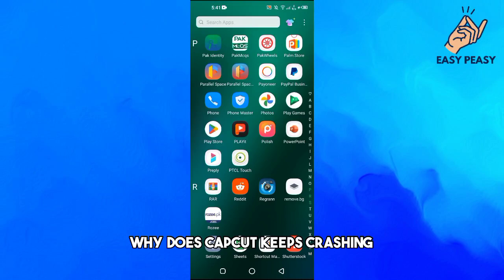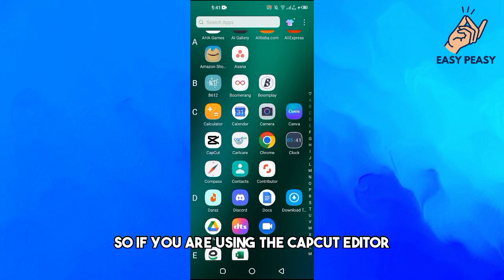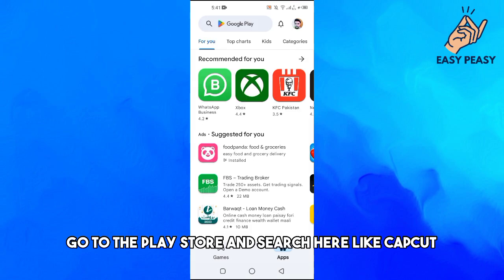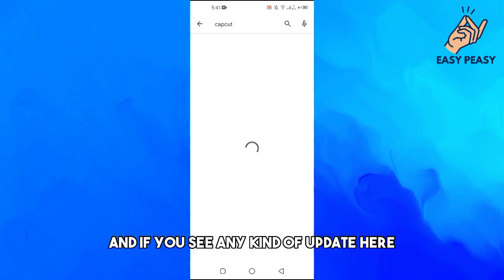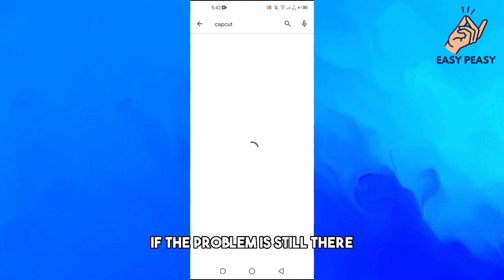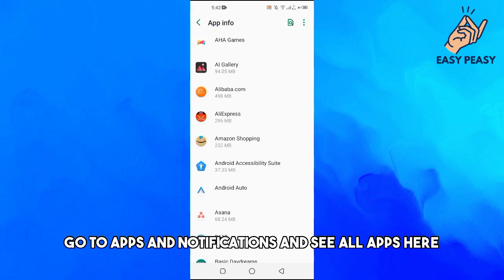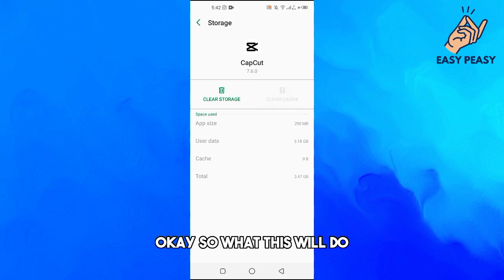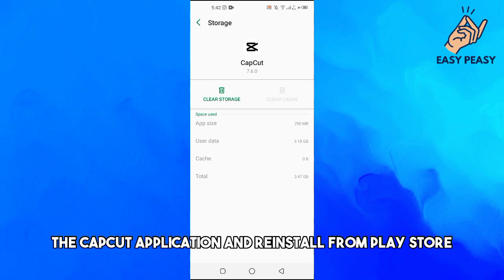Why Does CapCut Keeps Crashing (2023)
Why Does CapCut Keeps Crashing